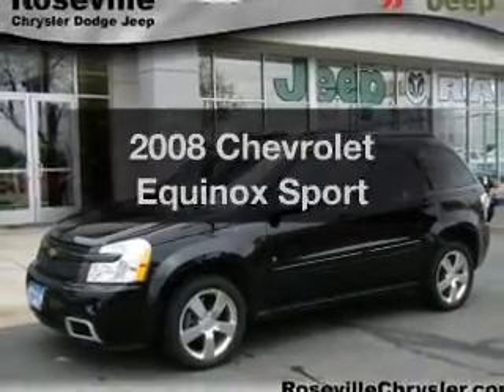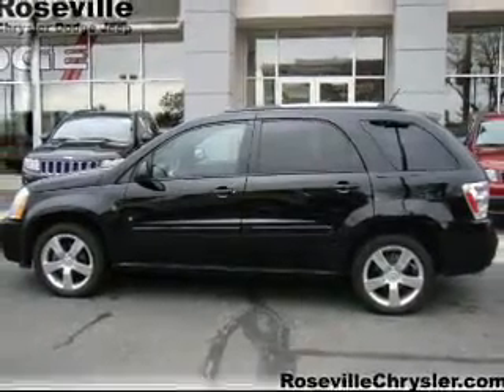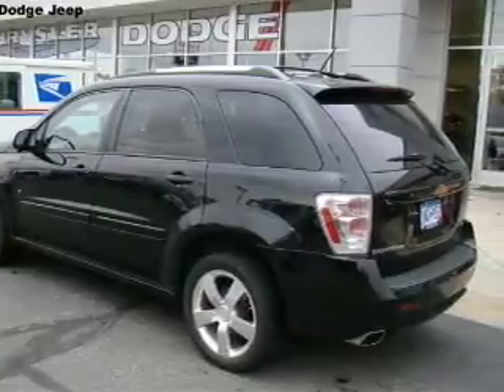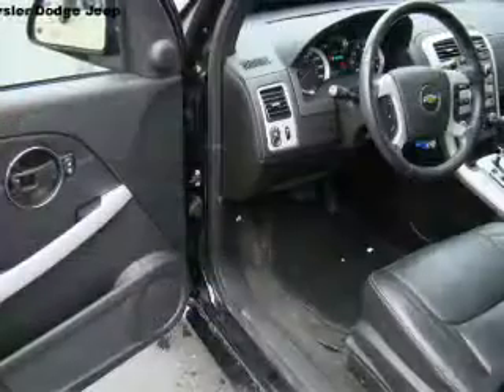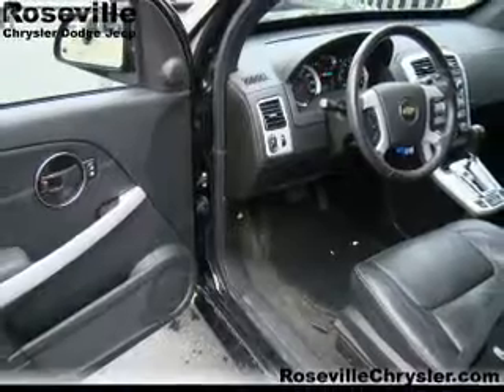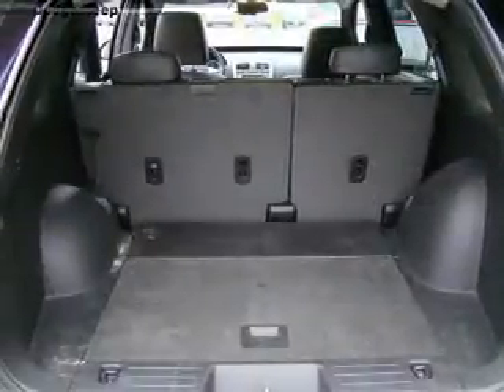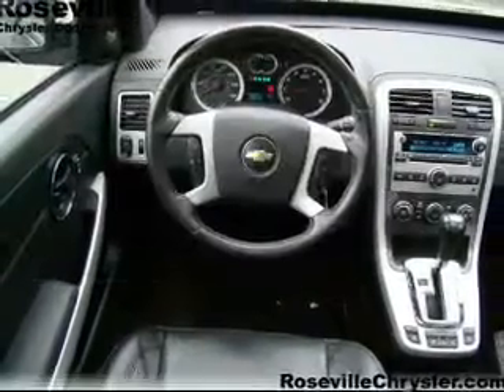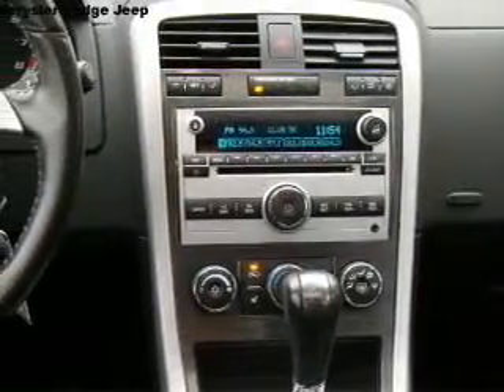2008 Chevrolet Equinox - Roseville MN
Year: 2008
Make: Chevrolet
Model: Equinox
Trim: Sport
Engine: 3.6 liter 6 cylinder 24 valve
Transmission: 6-Speed Automatic
Color: Black Granite Metallic
Mileage: 48408
Address:
2805 Long Lake Rd